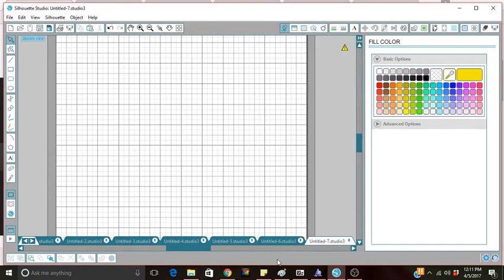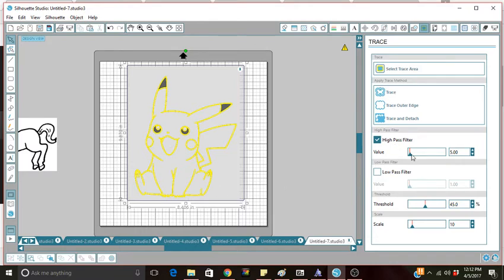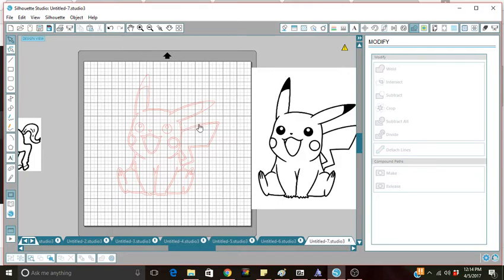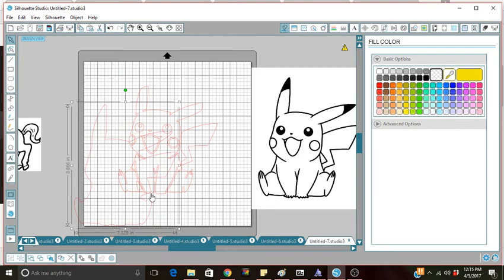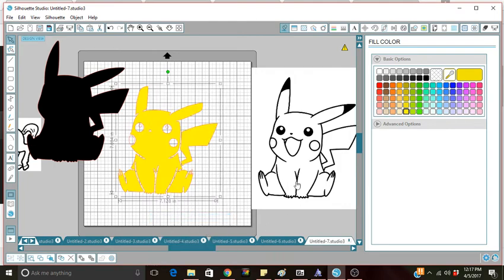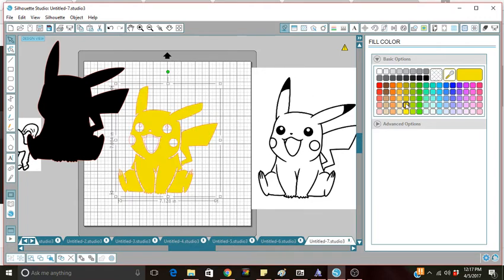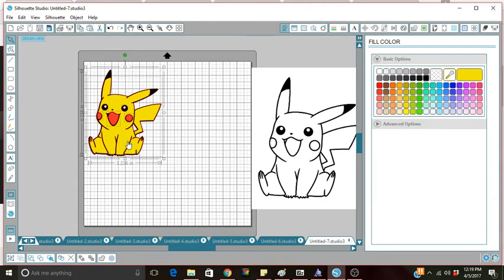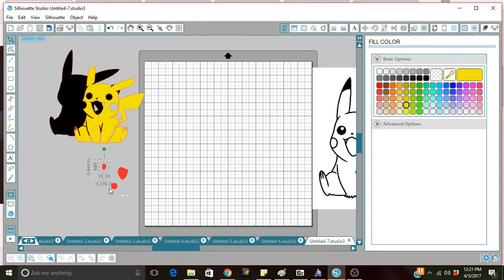Basic Layering from Google images- Silhouette Cameo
This is a very basic demo on how to create layered images using coloring pages from Google.